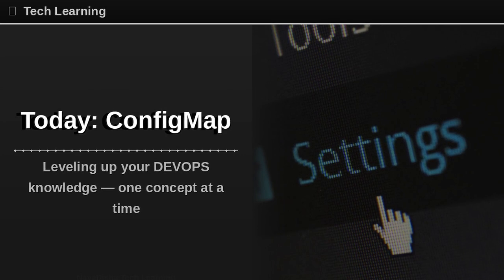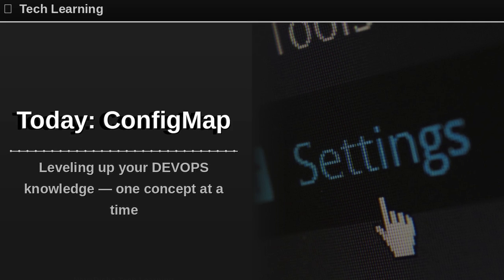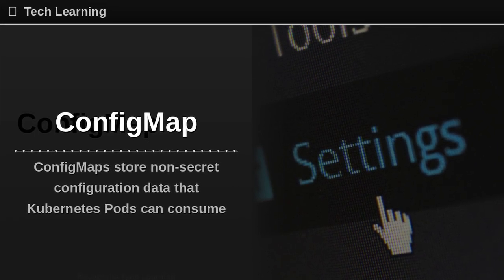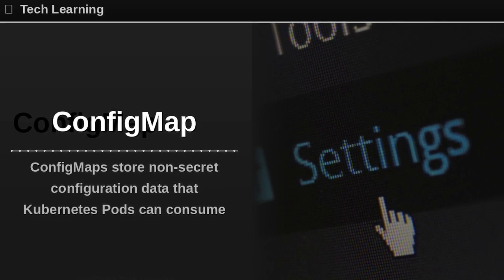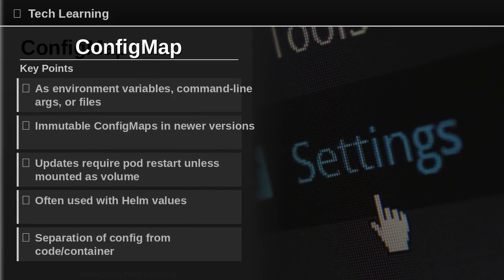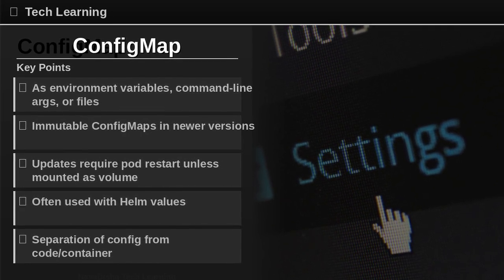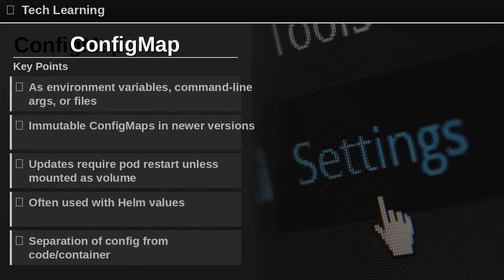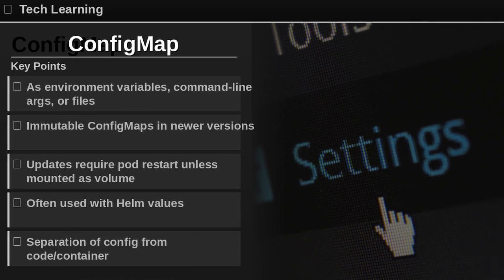Kubernetes ConfigMap: Your Essential DevOps Learning Guide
Unlock the power of configuration management in Kubernetes with this comprehensive guide to ConfigMap! Learn how ConfigMaps revolutionize how you handle configuration data, decoupling it from your application containers for greater flexibility and scalability.

In this in-depth video, we dive into everything you need to know about ConfigMap. You'll understand what ConfigMap is, why it's a critical component in any modern DevOps pipeline, and how to effectively use it to manage configuration data for your applications running on Kubernetes. We'll cover practical aspects like creating ConfigMaps using different methods, injecting configuration into pods as environment variables or mounted files, and explore real-world use cases and best practices. Whether you're a developer or a DevOps engineer, mastering ConfigMap is essential for building robust and maintainable cloud-native applications.

What you'll learn:
- What ConfigMap is and its core purpose in Kubernetes
- How to create ConfigMaps from literal values, files, and directories
- Injecting ConfigMap data into Pods using environment variables
- Mounting ConfigMap data as files within Pods
- Best practices for ConfigMap management and common pitfalls

Timestamps:
00:00 Introduction to ConfigMap
01:30 Why ConfigMap is Crucial for DevOps
03:15 Creating a ConfigMap: Literal Values
05:40 Creating a ConfigMap: From File
08:00 Injecting ConfigMap Data as Environment Variables
11:20 Mounting ConfigMap Data as Files in Pods
15:00 Advanced ConfigMap Use Cases & Best Practices
18:30 Summary & Next Steps

If you found this ConfigMap tutorial helpful, please give it a thumbs up, subscribe to the channel for more DevOps learning content, and leave a comment below with your questions or favorite ConfigMap tips! Your engagement helps us create more valuable tech education.